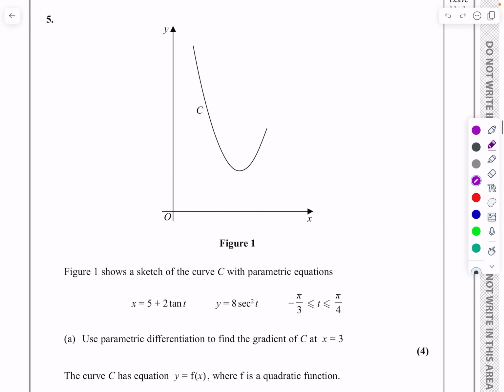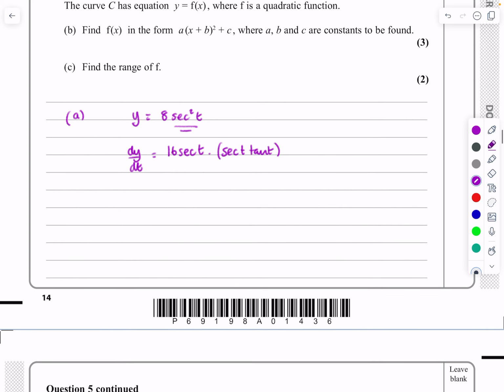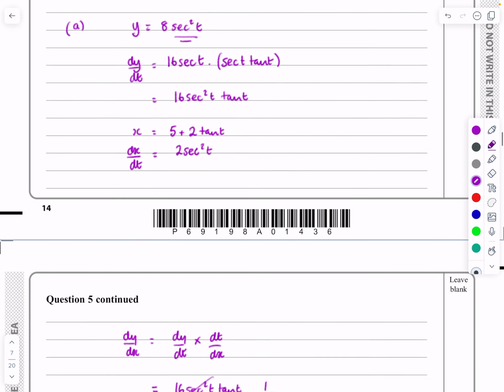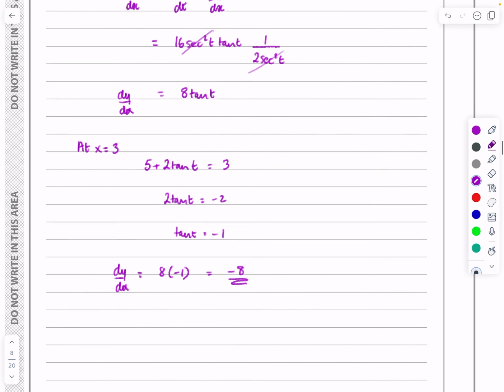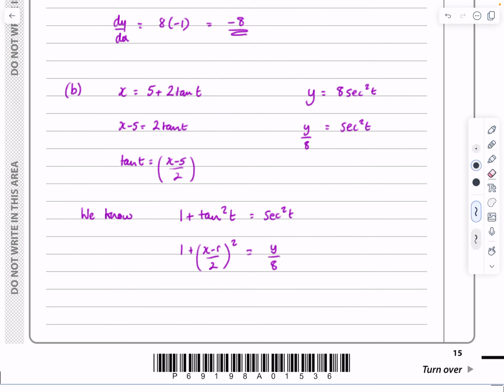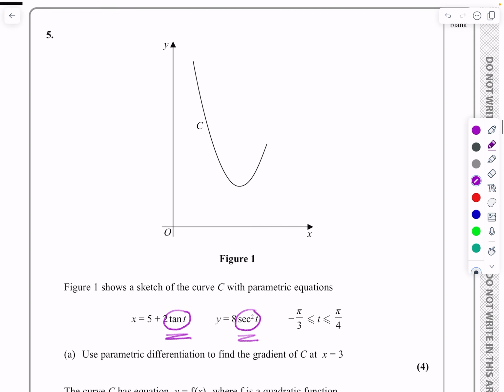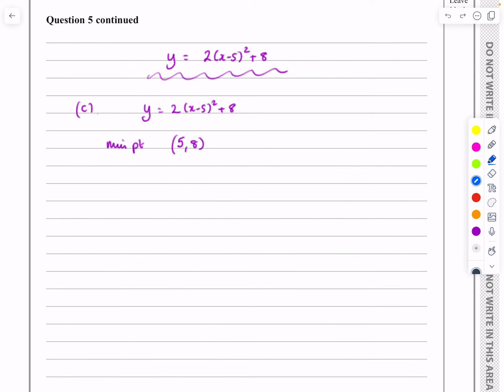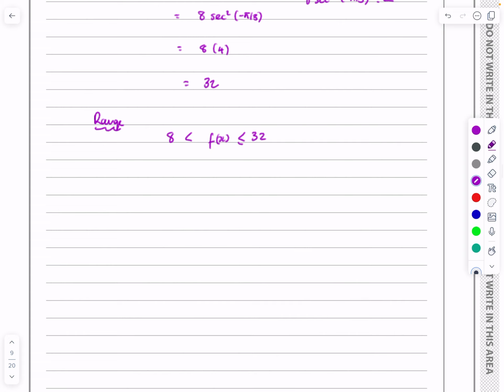IAL, Edexcel, Oct 2021, P4, Q5, Differentiation, Parametric Differentiation, Pure, Peters, WMA14/01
IAL, Edexcel, Oct 2021, P4, Q5, Differentiation, Parametric Differentiation, Pure, Nick Peters, WMA14/01